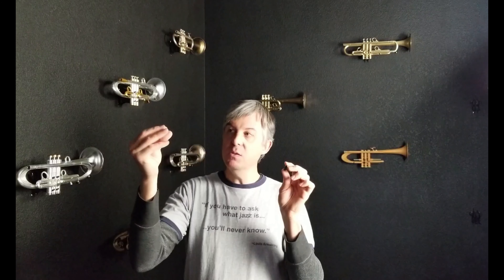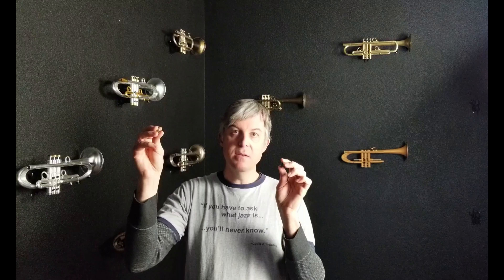Did You Know - Mod 2 Finger Buttons